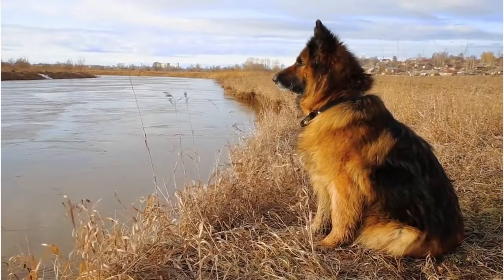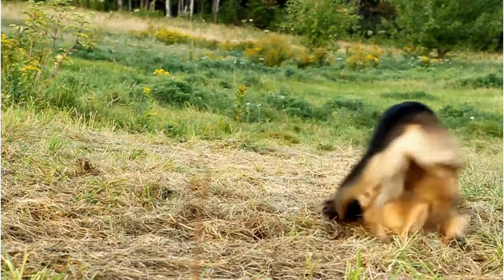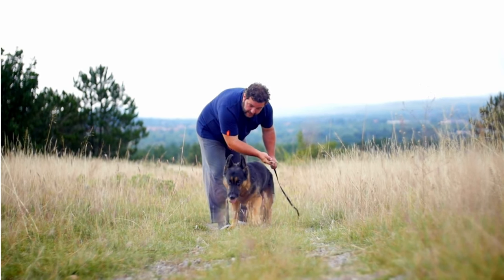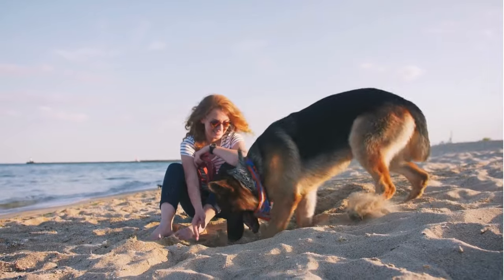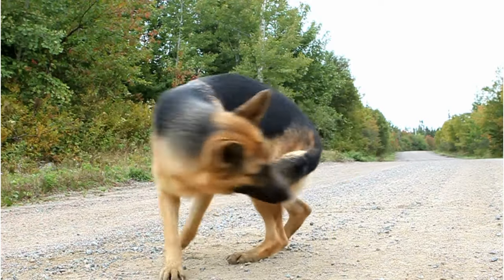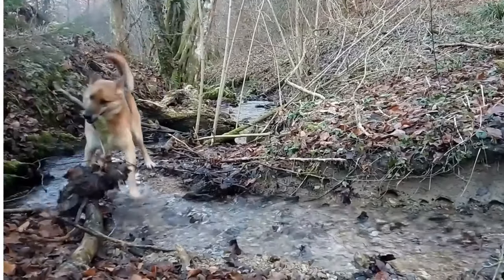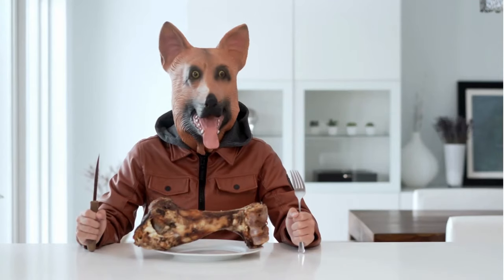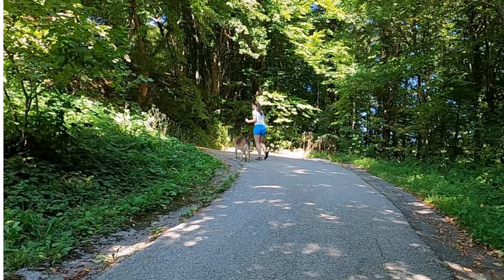Five different types of German Shepherds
In this highly informative video, we delve into the fascinating world of German Shepherds. Join us as we explore the five different types of German Shepherds and provide valuable insights to help you determine which type is the perfect fit for you and your lifestyle.

From the loyal and protective family companion to the confident and vigilant working dog, we showcase each type's unique traits and characteristics. Our expert analysis will help you make an informed decision when choosing the ideal German Shepherd for your home.

Whether you're searching for a loving family pet or a skilled working partner, this video is a must-watch. We cover everything from temperament and trainability to health considerations and exercise needs.

Don't miss out on this opportunity to expand your knowledge about German Shepherds and make the best decision for you and your future furry friend.

Welcome to the world of the Paws German Shepherd! In this blog, we will take you on a journey through a day in the life of these magnificent creatures. Get ready to experience the excitement and beauty of sharing your life with a German Shepherd.